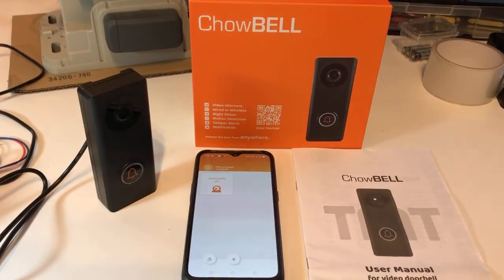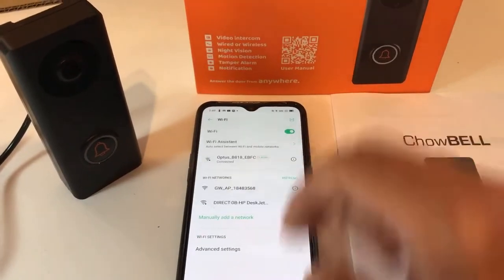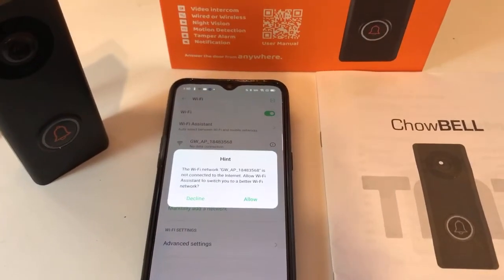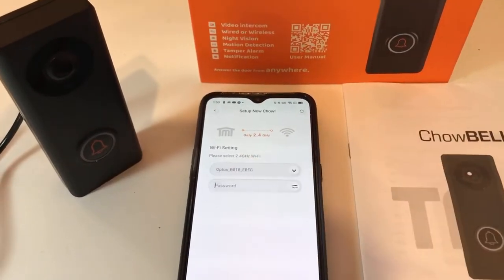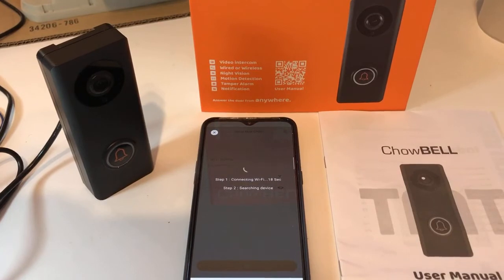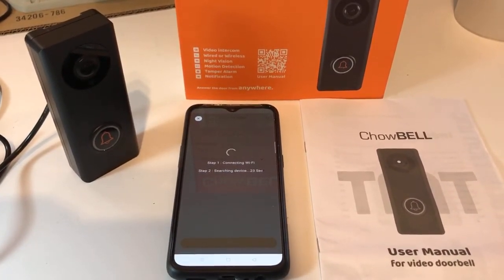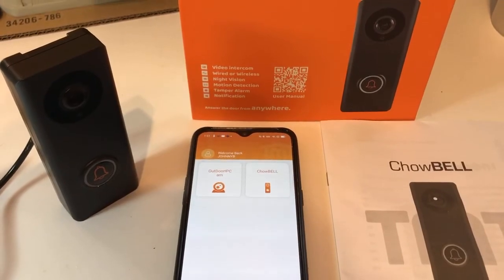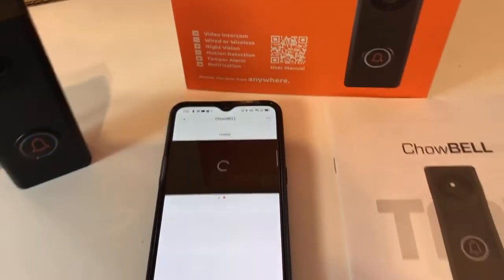TMT ChowBELL setup instruction guide